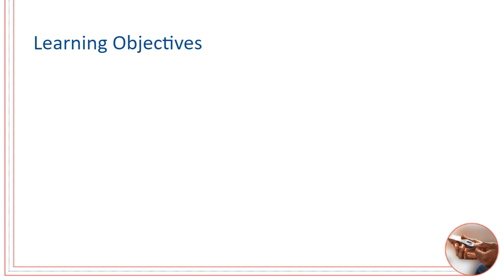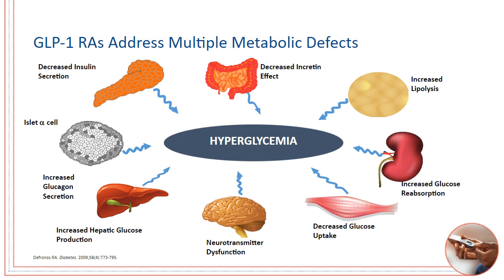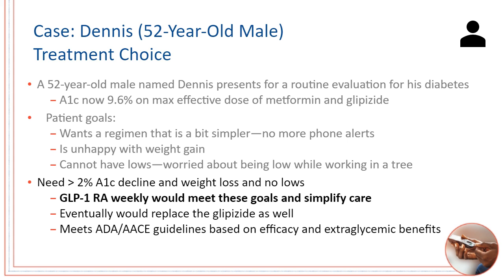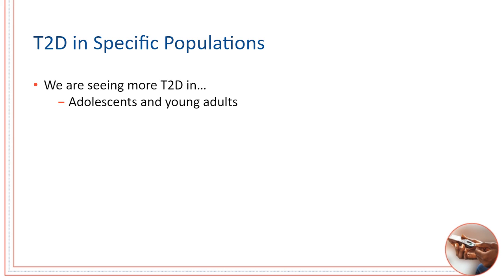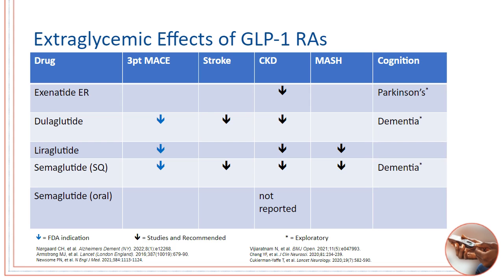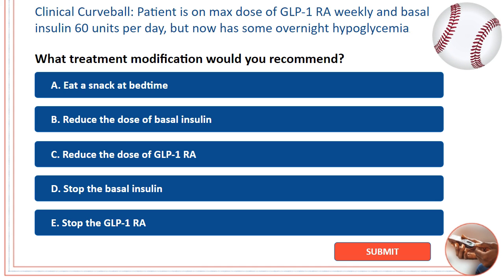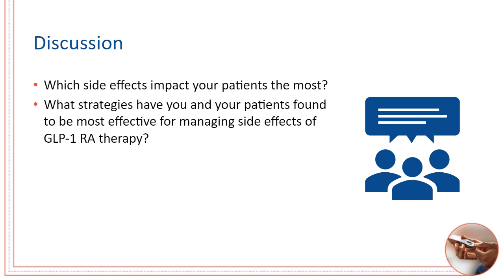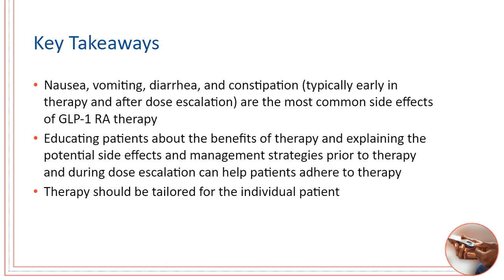GLP 1 RAs Real World Patient Care Strategies for Type 2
This education will provide an overview and differentiation of currently available GLP-1 RAs to manage this disease, including mechanism of action, dosing optimization and administration, glycemic and extra-glycemic effects, safety and tolerability concerns, and early place in therapy according to treatment guidelines.

This educational activity is intended for HCPs who care for patients with T2D, including primary care providers (MD/DOs), including those who specialize in family practice, as well as advanced practice professionals (nurse practitioners and PAs).

This activity is supported by an independent medical educational grant from Novo Nordisk.